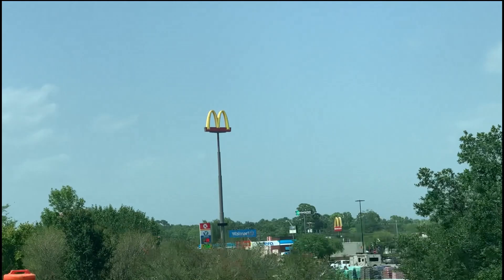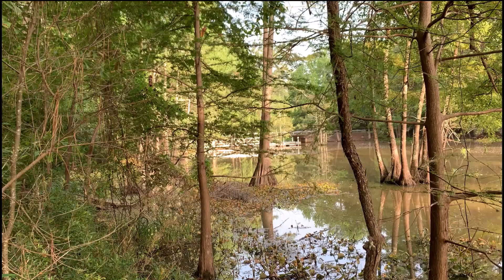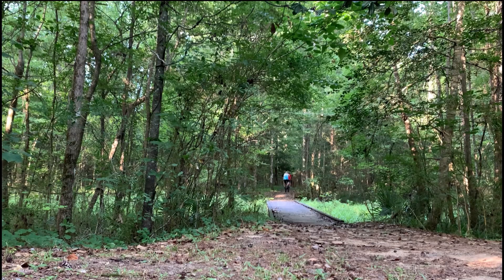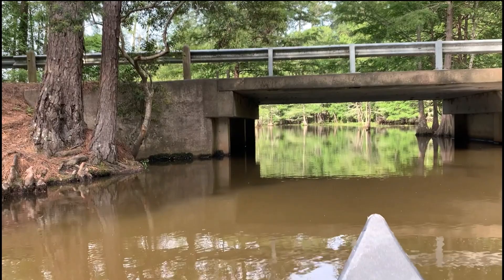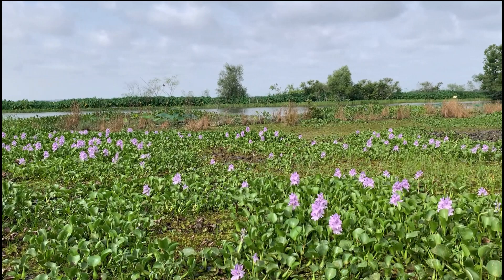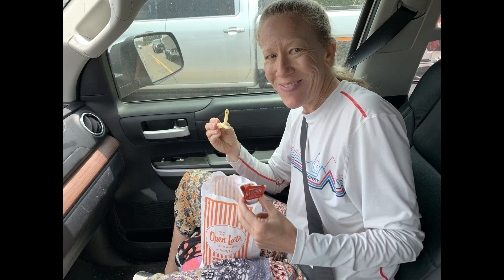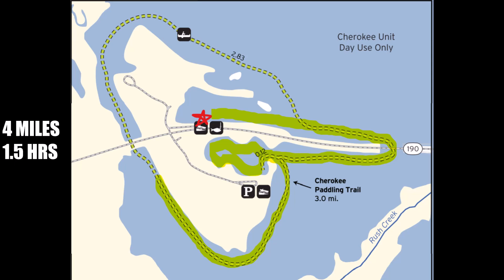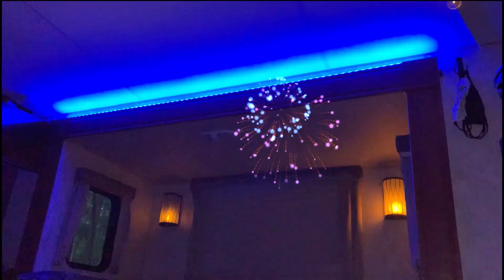Martin Dies, Jr. State Park || Camping, Canoeing, Biking, Hiking || Texas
Giant garden spiders, alligators, and mosquitoes galore welcomed us to the swamp and we enjoyed every minute!!! Join us as we leave Houston to go camping in our Northwood NASH 23d at Hen House Ridge unit at Martin Dies, Jr. State Park in Texas. We paddle the Walnut, Neches, and Cherokee trails; bike the Slough trail; and hike the Island trail.